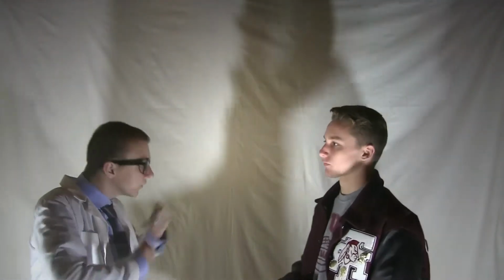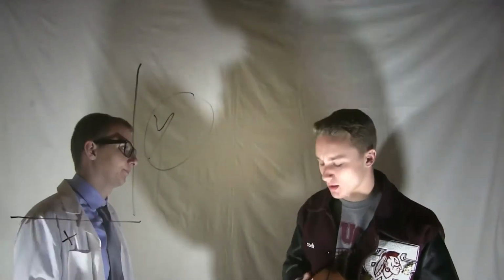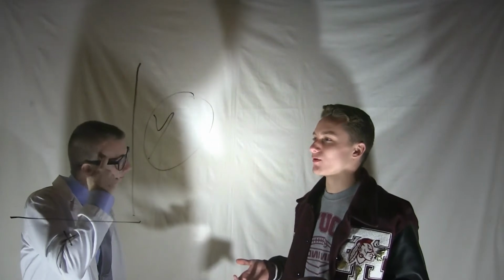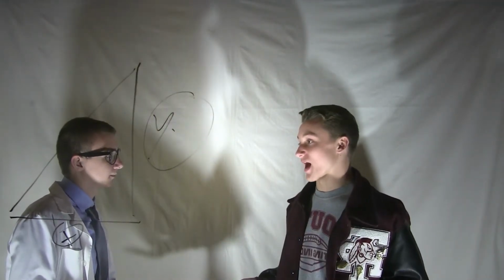Physics is Life